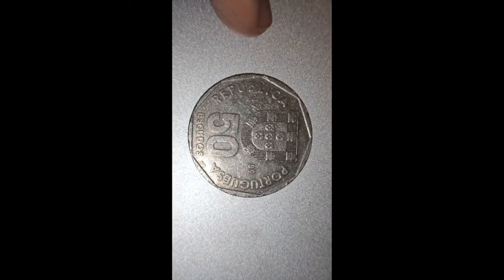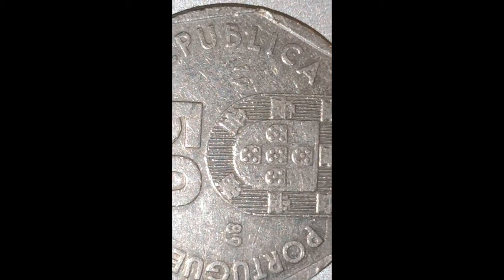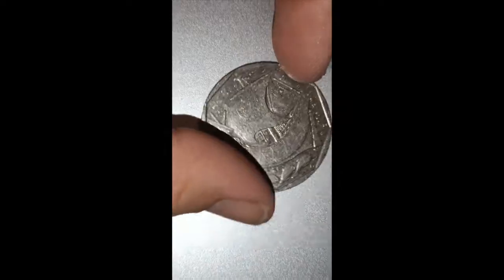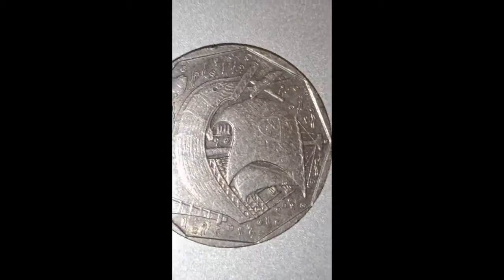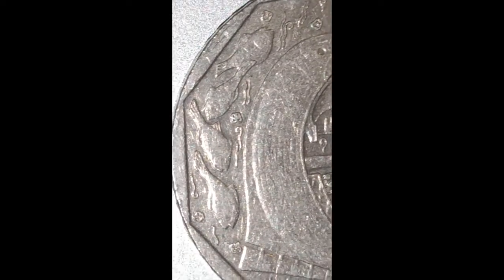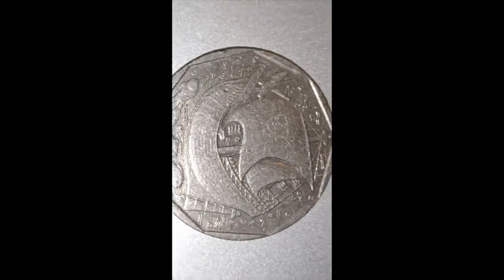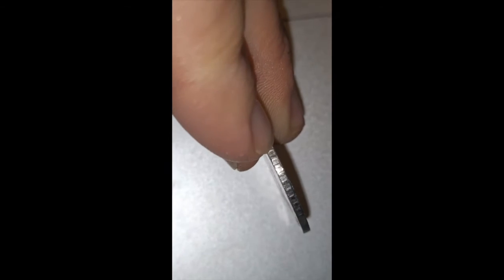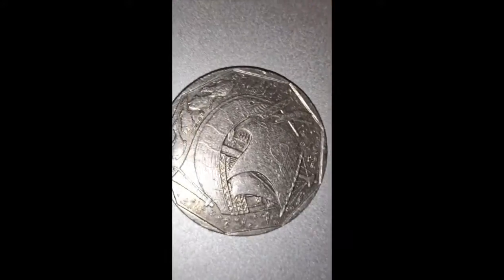portuguesa 50 escudos coin 1989 Portugal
portuguesa 50 escudos coin 1989